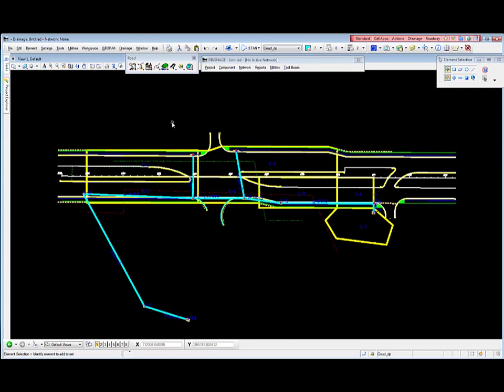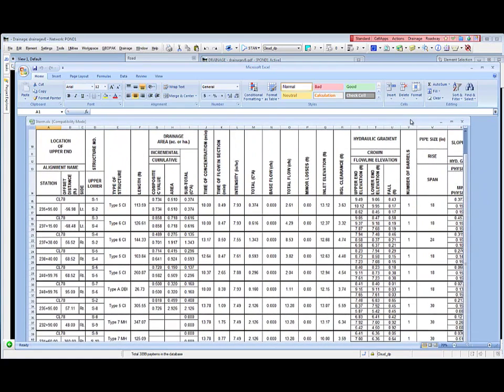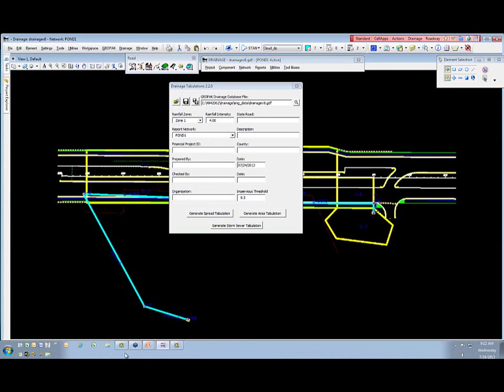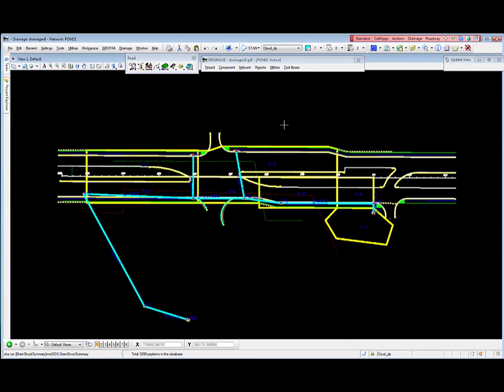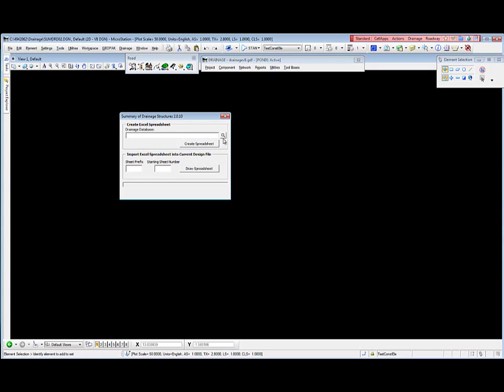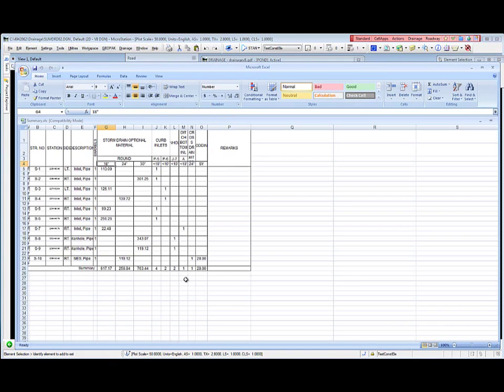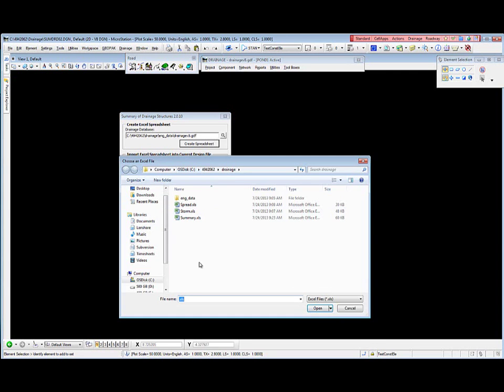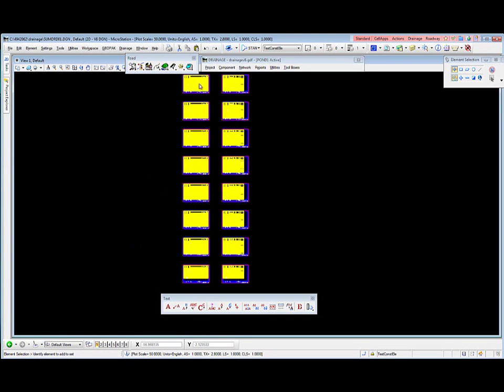GEOPAK Drainage VBAs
Date: 7/24/13
Presenter:  James Worley
This is a webinar covering the use of the new DrainTab and Summary of Drainage Structures VBA applications. Attendees will see how to properly set up and run these VBAs.